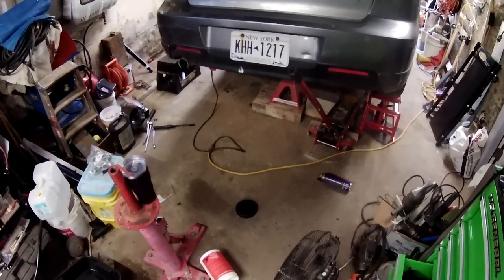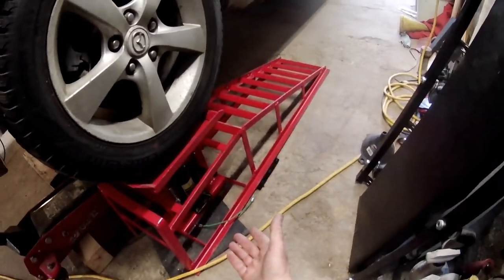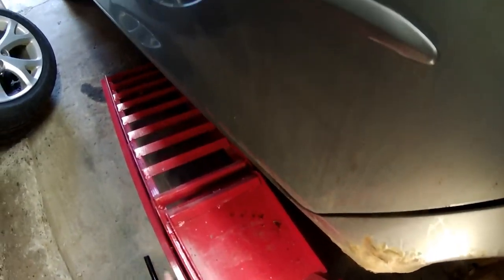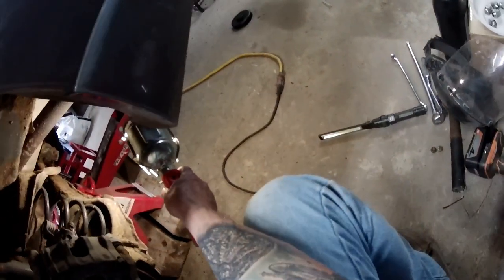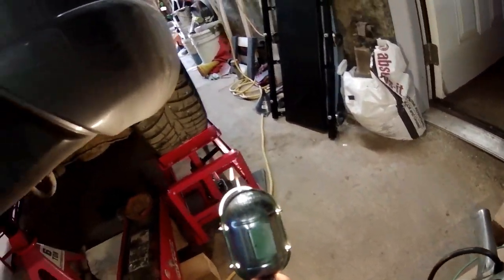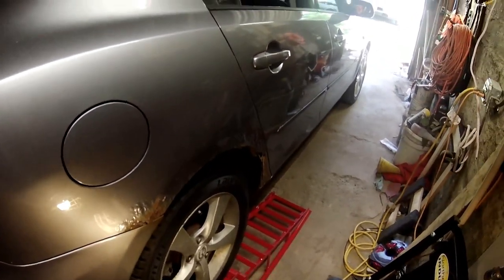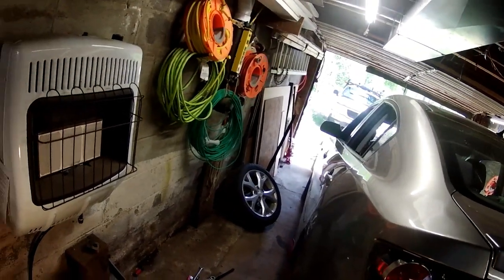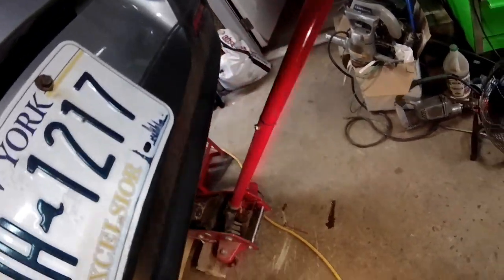Grandpa's Garage - Review of Heavy Duty Auto Service Ramps with Hydraulic Lift Frame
I bought these to be able to get my car up higher to work on. It was getting hard for me to get on the floor. So here is what I liked and didn't like.